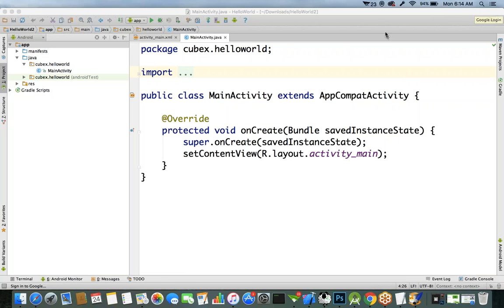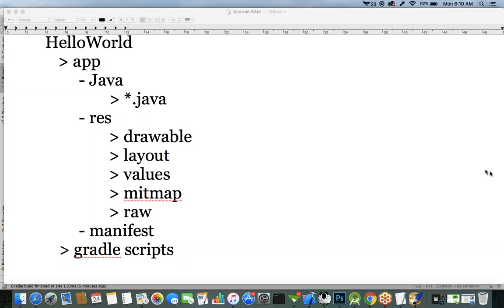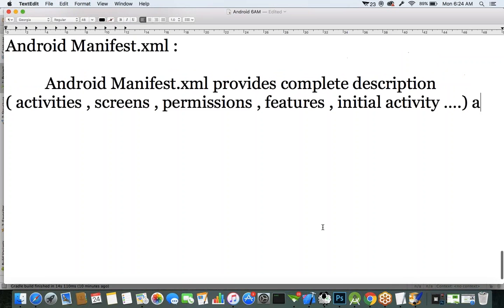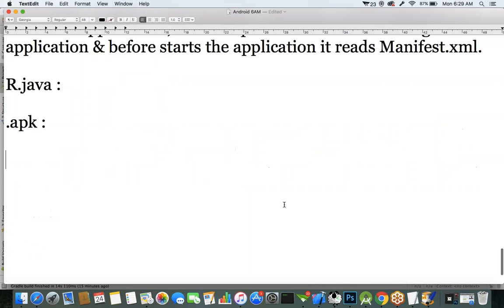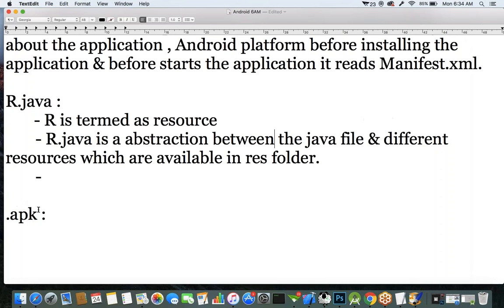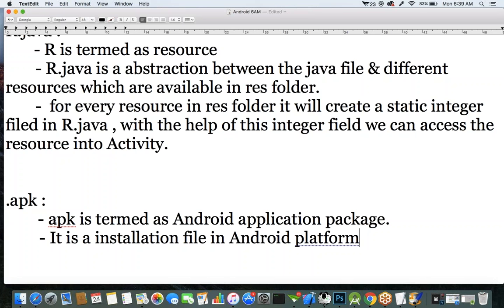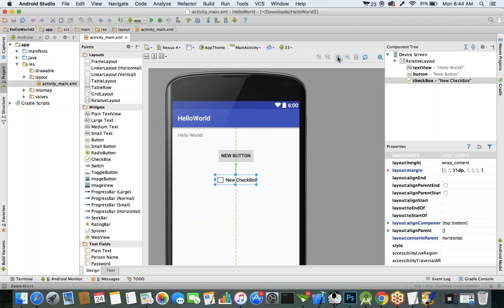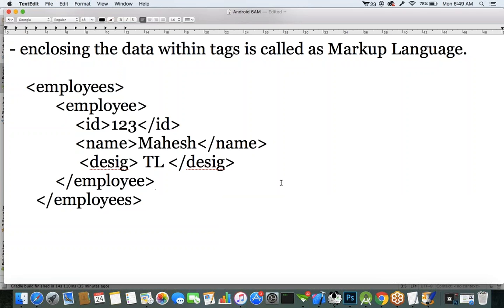Android Project Directory Structure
In this video we will learn about Android Project Directory Structure.